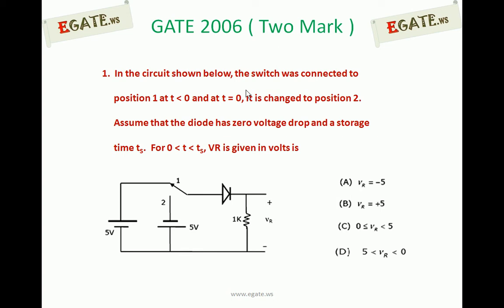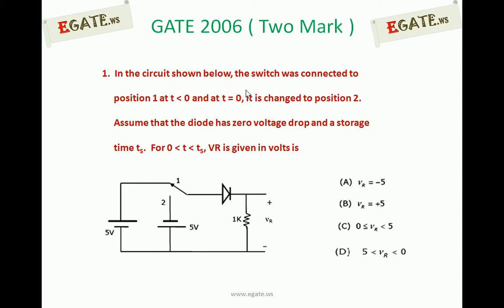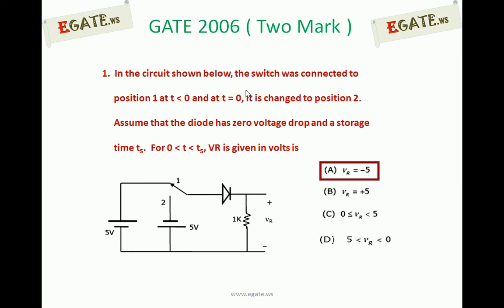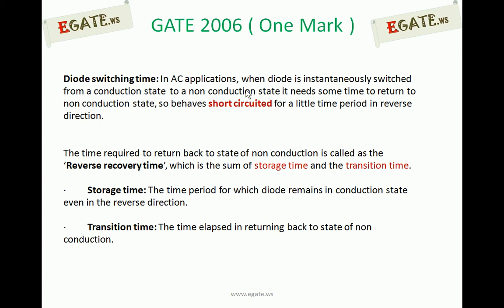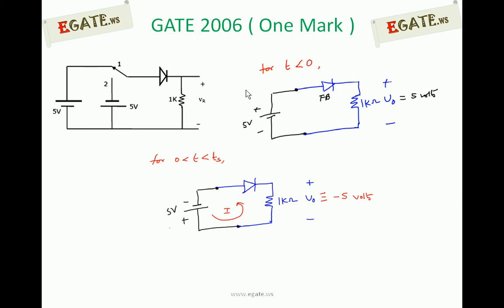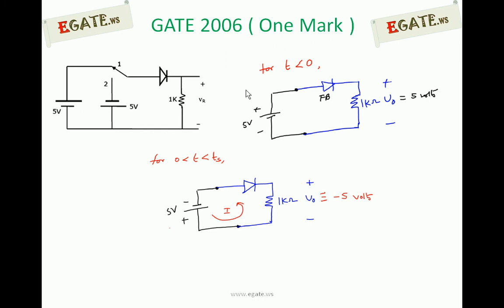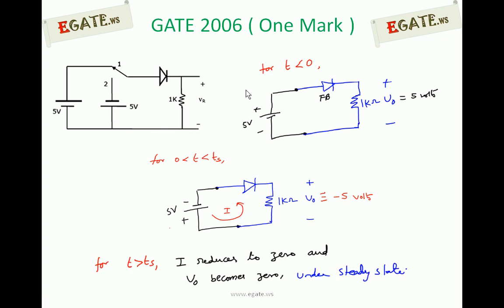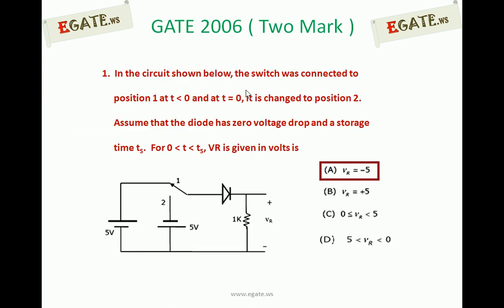Problem on Diode Switching Times - GATE 2006 ECE (Electron Devices)